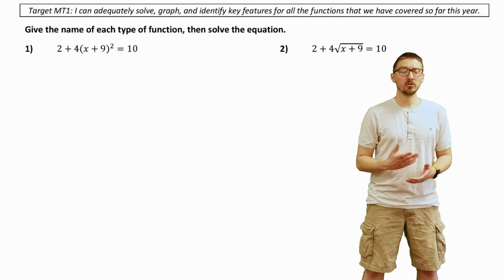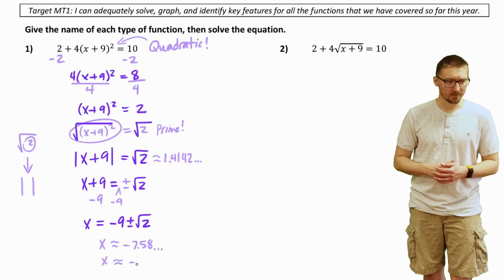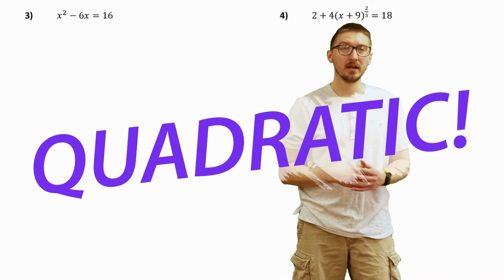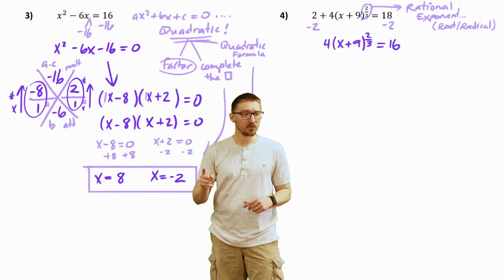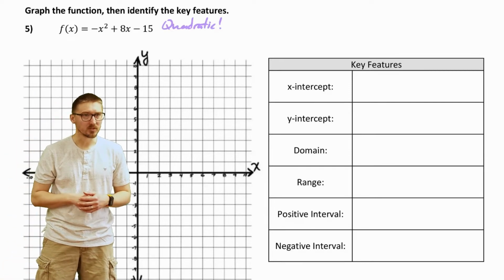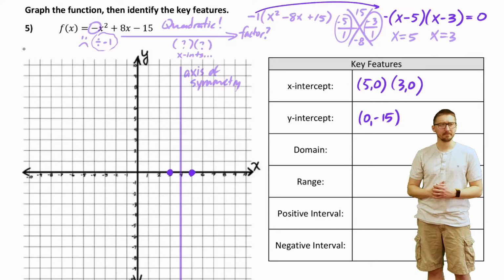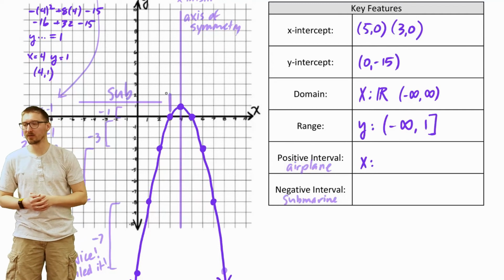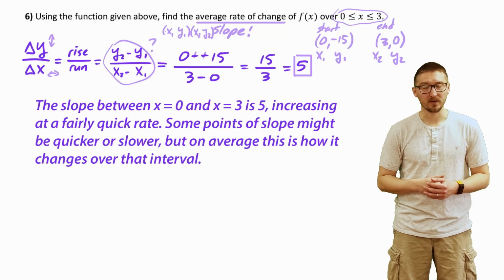(A2) Notes MT1 a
This video lectures on the "Mid-Term Review" notes for Algebra 2. We discuss all the big-name topics that we have learned about so far this year, including: Solving and Graphing Quadratics, Solving and Graphing Square Roots, Solving Equations with Rational Exponents, Average Rate of Change, Key Features of Graphs, and much more! Hopefully this review will help you synthesize and connect all the different topics that you have learned!